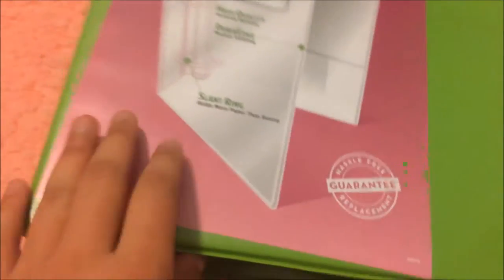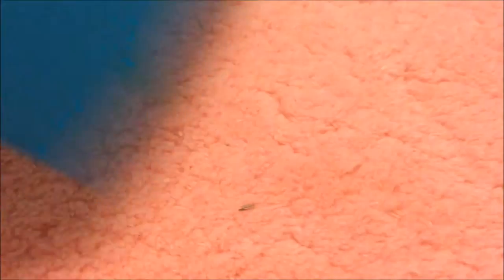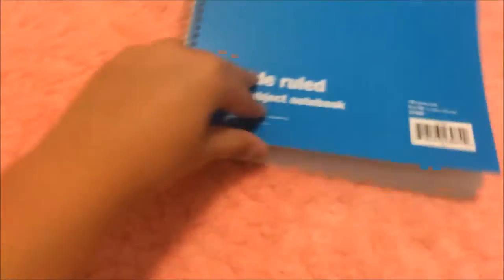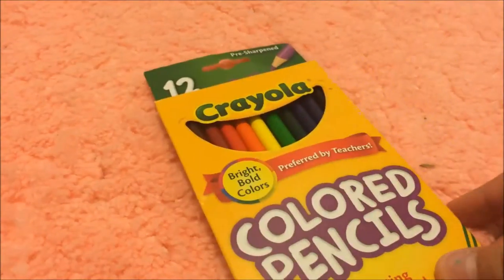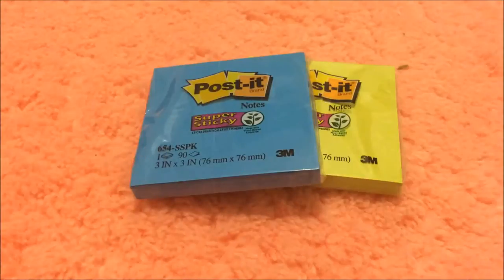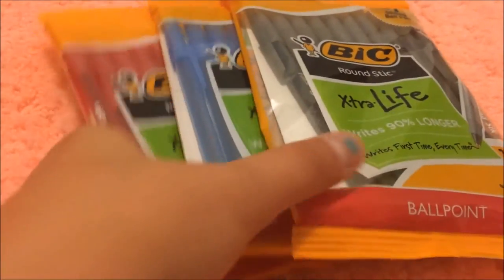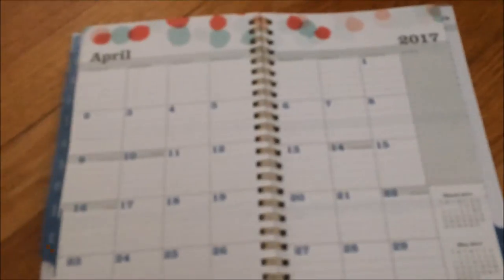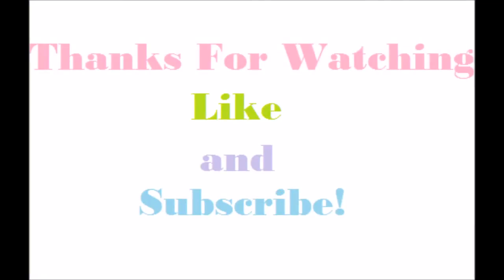School supplies haul 2016!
Hope you enjoyed this video! I forgot to put my pencil sharpener in the haul but I got one.